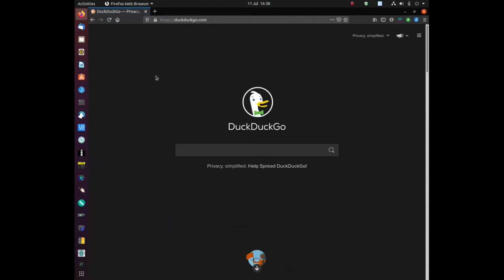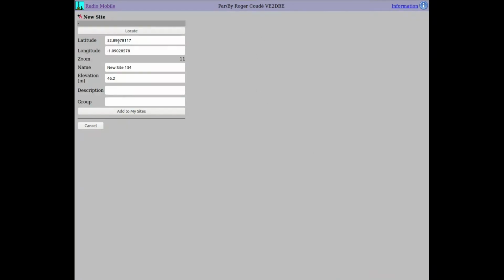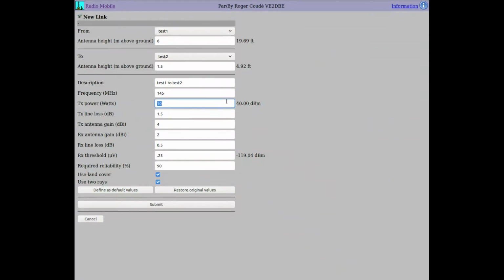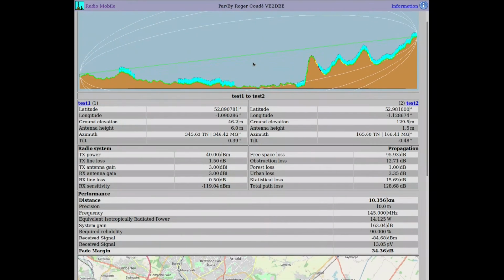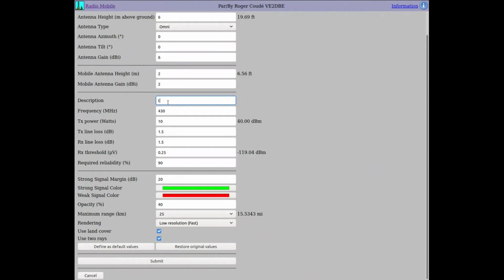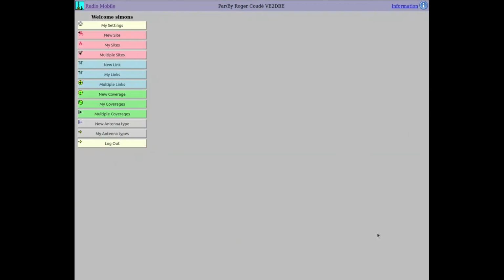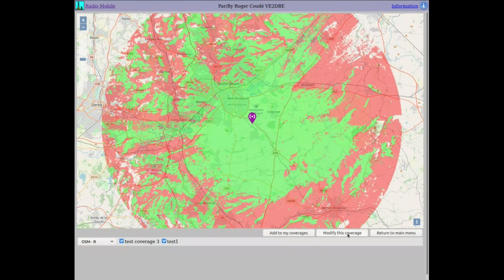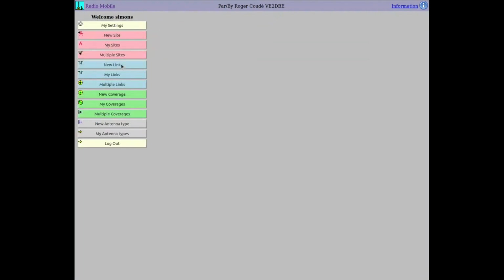How to set up and use Radio Mobile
Hi guys, today we will show how to set up and use Radio Mobile.  Radio Mobile is software that predicts radio frequency paths between two points or more on the Earth.  It can also show RF coverage of an area.  This can all be determined by inputting the type of antenna, its height above ground, the gain of the antenna, the power of the radio etc.  Really useful software!  Check it out...